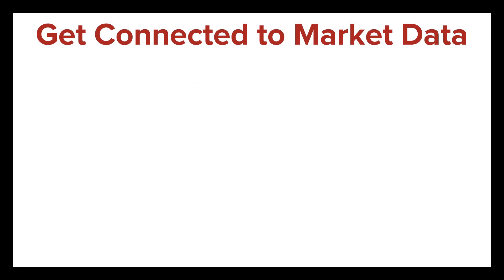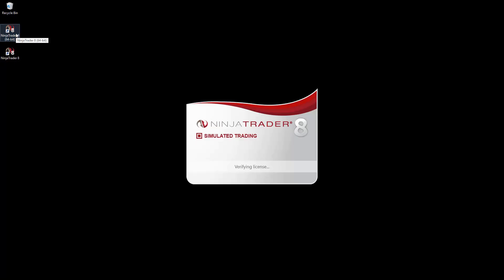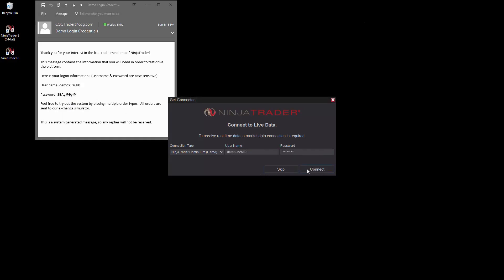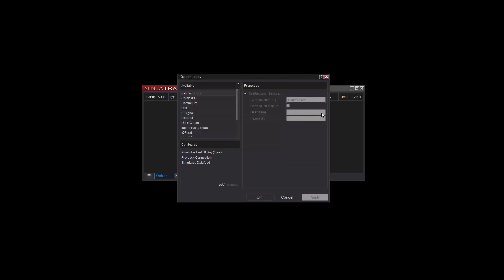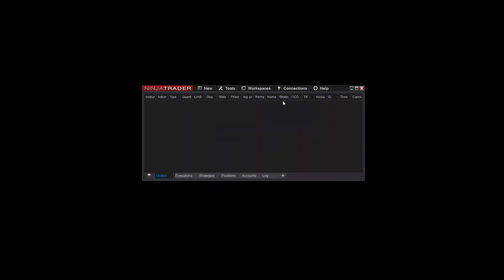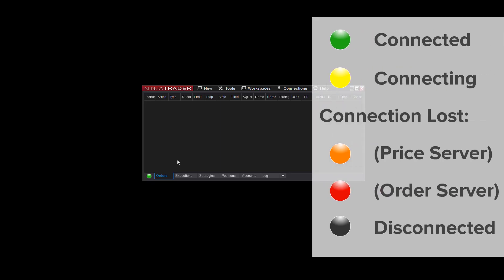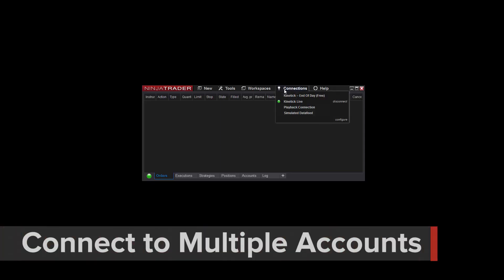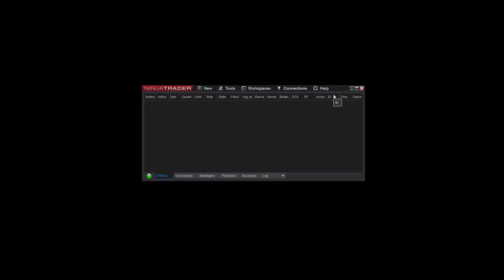How to Connect Market Data to Your NinjaTrader Platform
Learn how to connect market data to your NinjaTrader platform by following this video guide. In addition, learn how to manage multiple market data connections and interpret the connection status indicator.

Get your free NinjaTrader futures trading simulator and live market data today